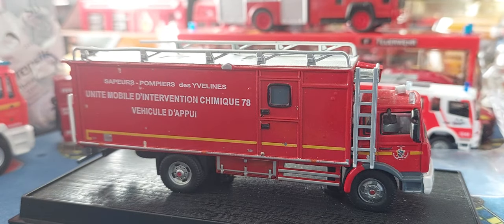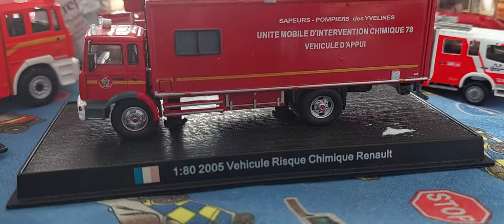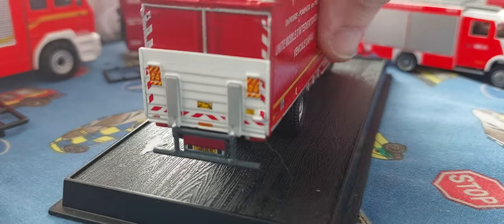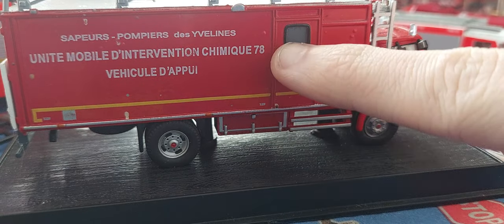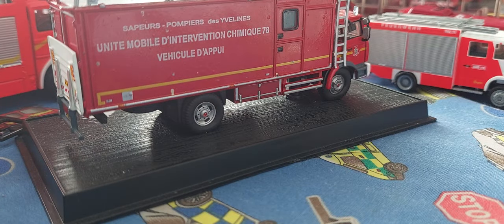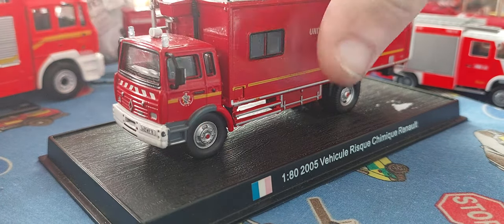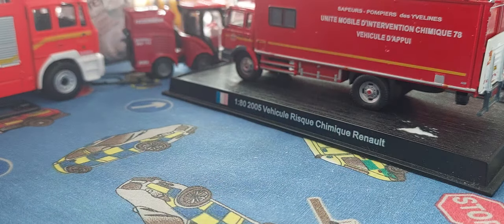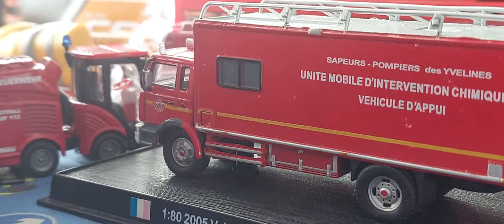Del prado 2005 vehicule risqué chimique Renault review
sit back and relax and enjoy this video by north west 999vids

 (North_west_999vids_extra)
Lewis Carrington